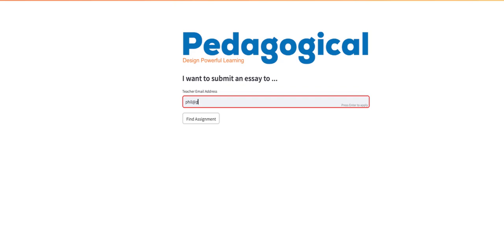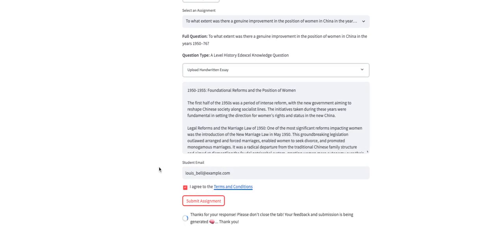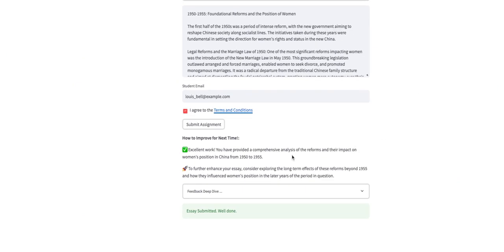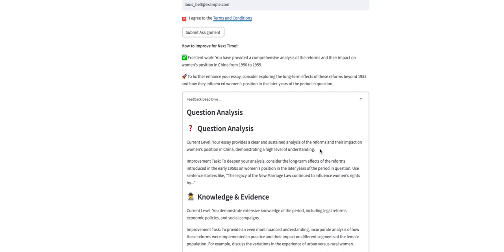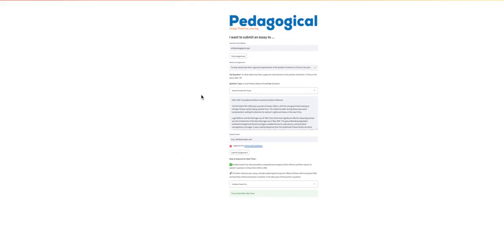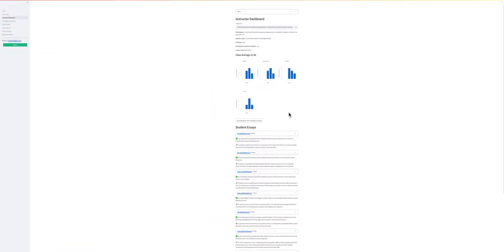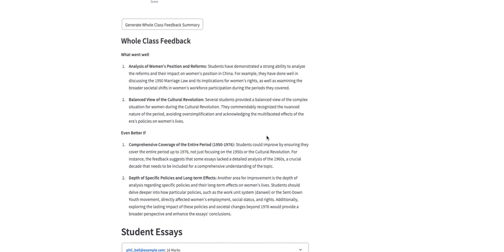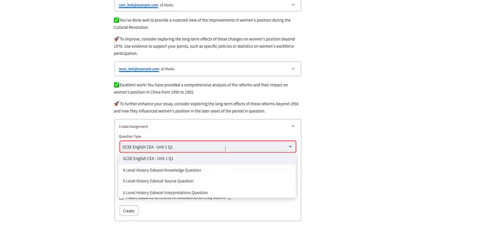Instant Feedback for Edexcel A Level History